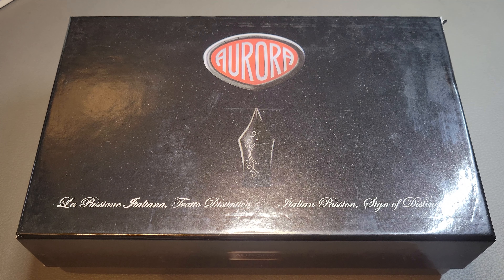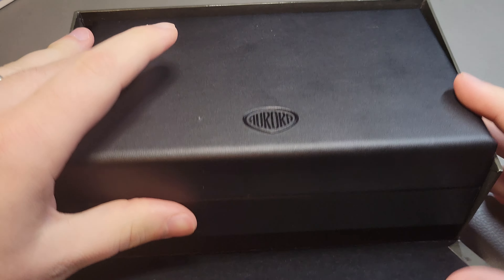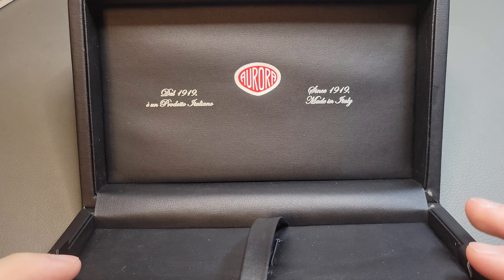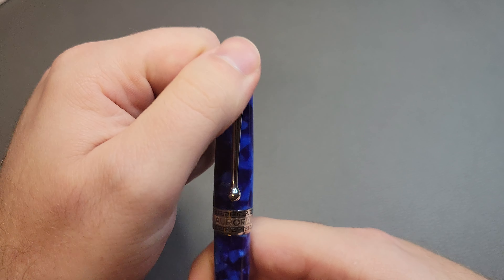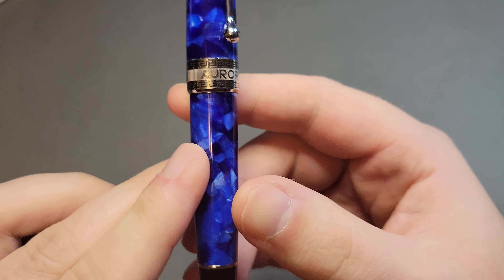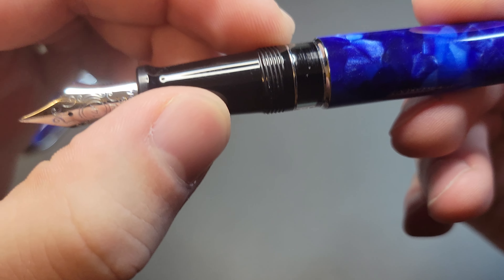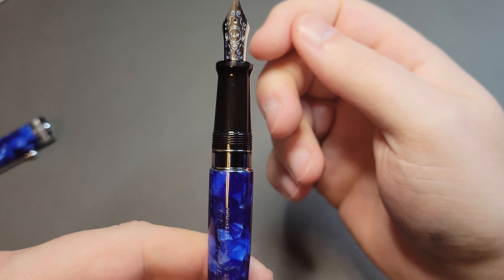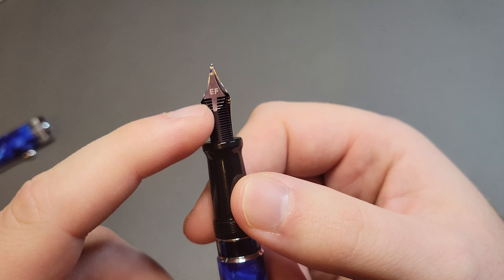Aurora Optima Fountain Pen Review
A review of the Aurora Optima in Blue Auroloide with silver trim and a 14k Extra Fine nib. Ink is Monteverde Capri Blue amd paper is Rhodia Dot Pad 80gsm.